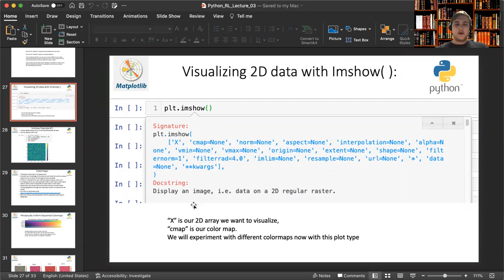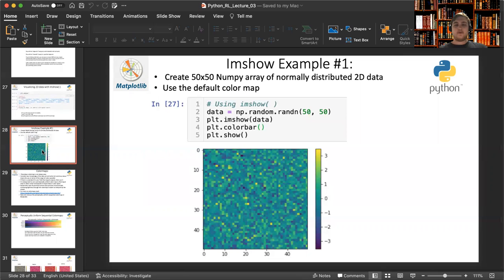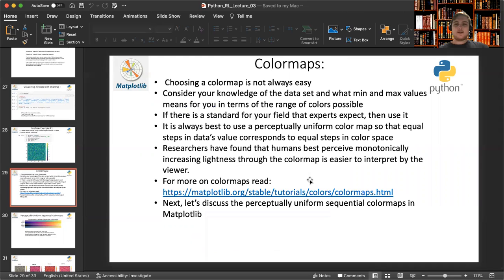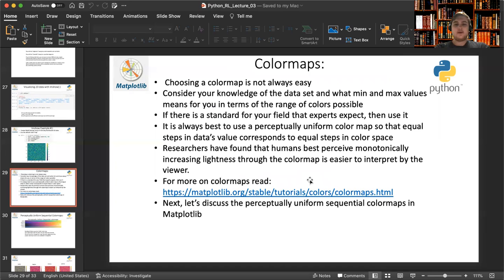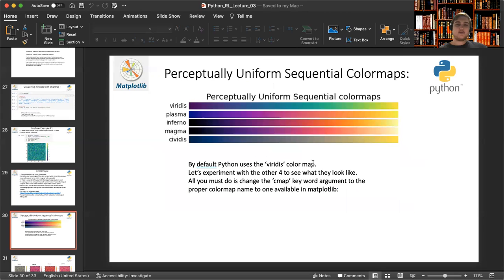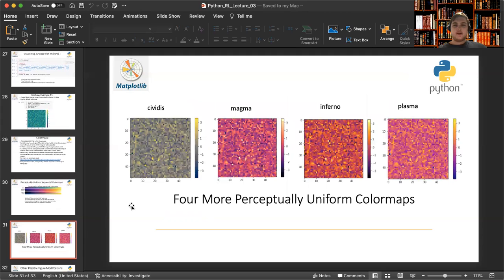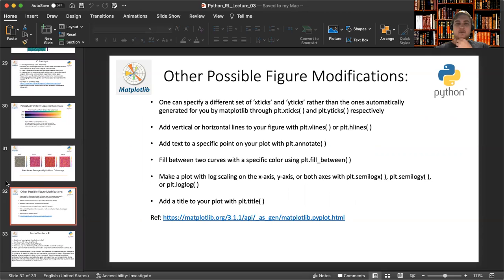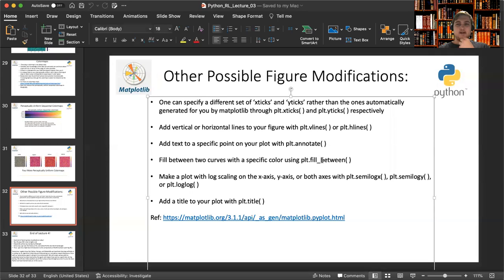Matplotlib Course Part 4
Detailed overview of how to visualize array data in Matplotlib using plt.imshow().